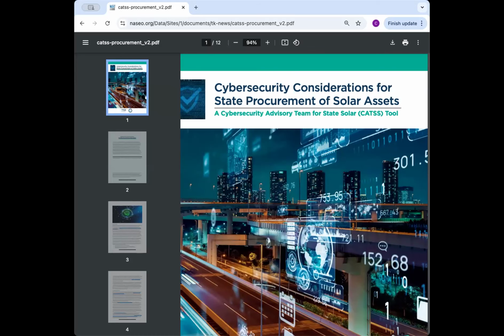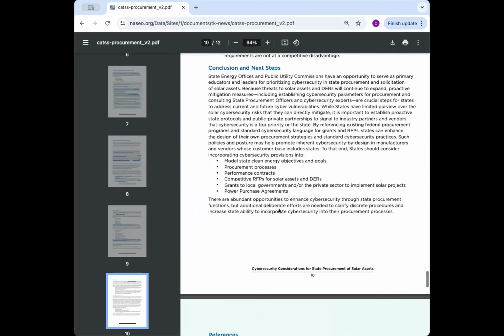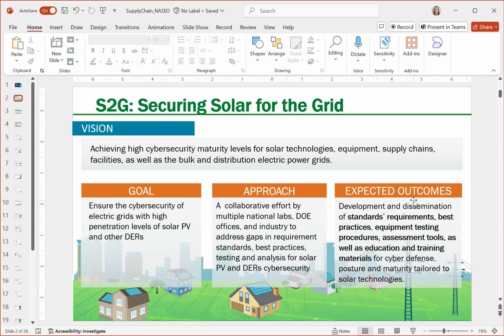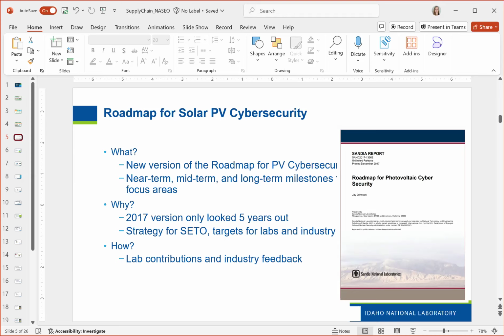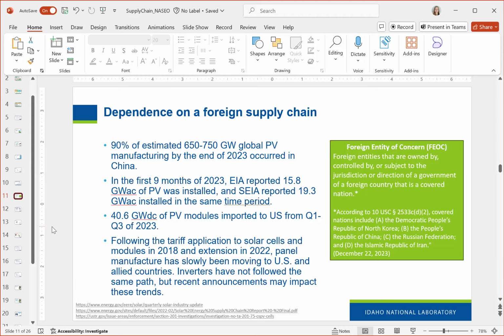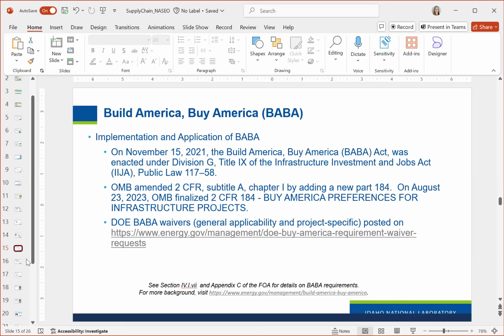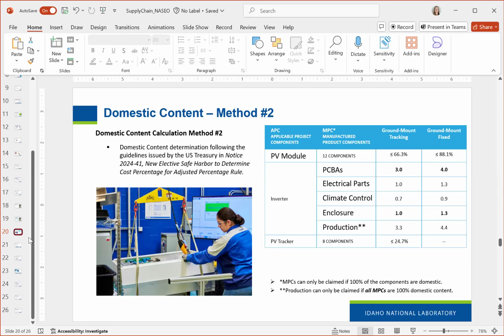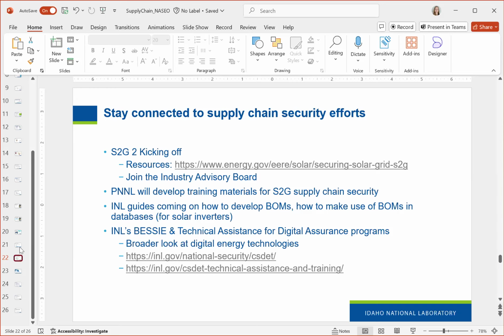NASEO Energy Security Committee: Ongoing Cybersecurity Opportunities for State Energy Offices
On November 12, 2024, the Energy Security Committee hosted a meeting focused on cybersecurity and opportunities for State Energy Offices engagement. We heard from Idaho National Laboratory about their ongoing solar supply chain security work and security solar for the grid (S2G) project. NASEO’s Clean Transportation Program team discussed the cybersecurity connection with the National Electric Vehicle Infrastructure (NEVI) Formula Program and the deployment of electric vehicle charging infrastructure. Finally, we heard from Illinois about a new program that will fund the planning and implementation of resilience projects at publicly owned wastewater treatment plants.